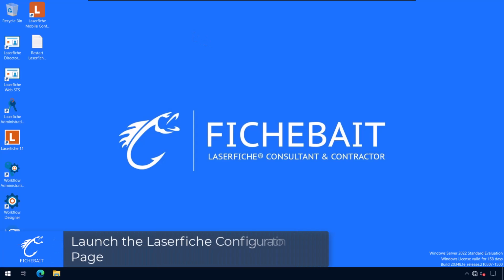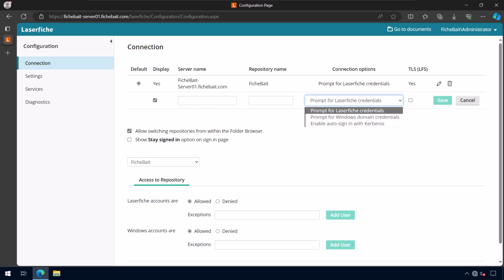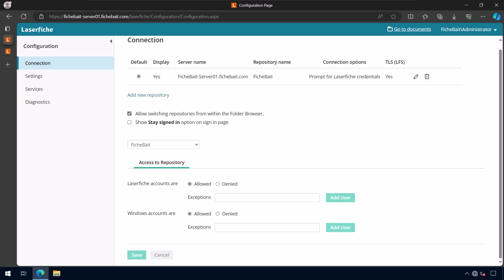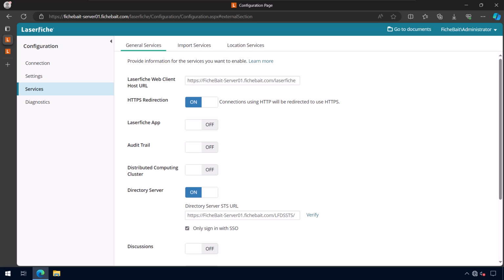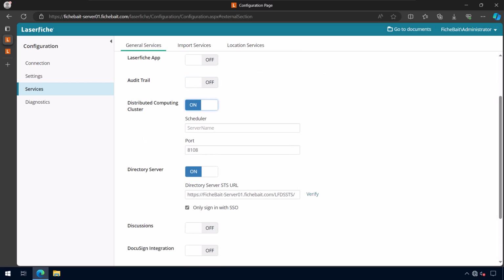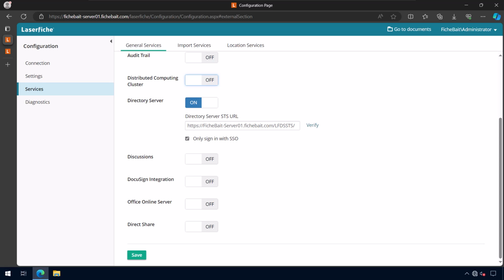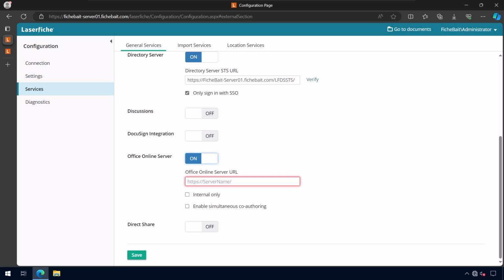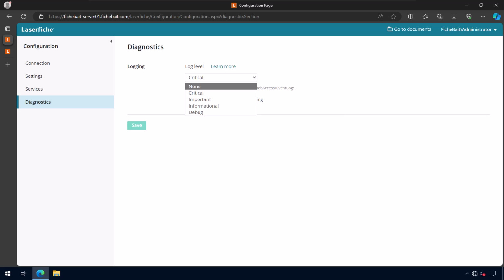How-to Configure Laserfiche Web Client 11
Welcome to our comprehensive walkthrough of the Laserfiche 11 Web Client Configuration options! In this video, we’ll guide you through the various settings available in the Laserfiche Web Client Configuration, ensuring you can tailor your experience to your specific needs.

00:00 Introduction
00:07 Goal: Configure Laserfiche Web Client 11
00:35 Launch the Laserfiche Configuration Page